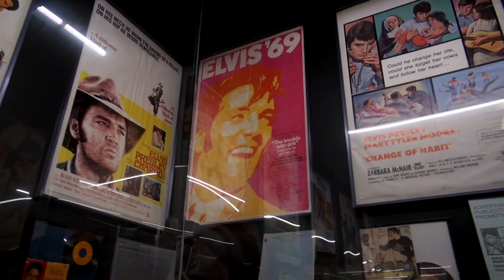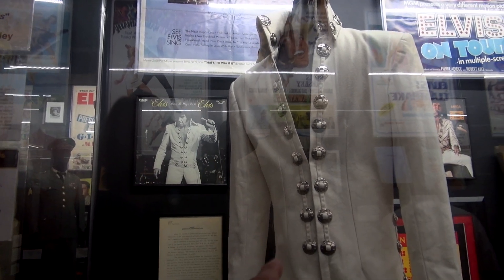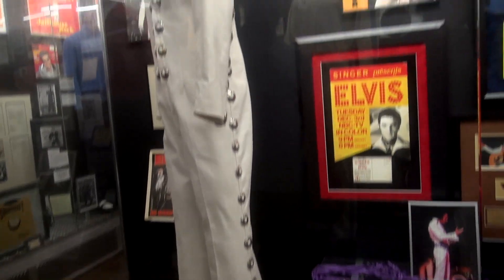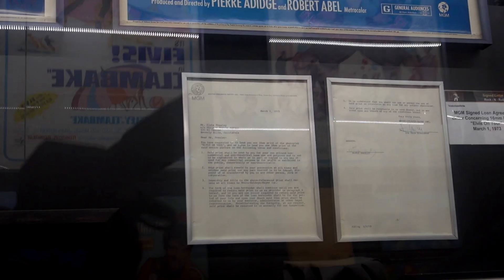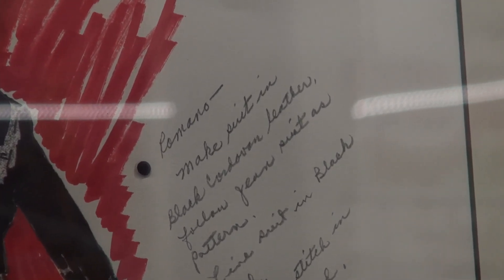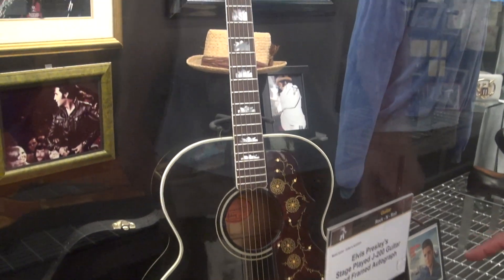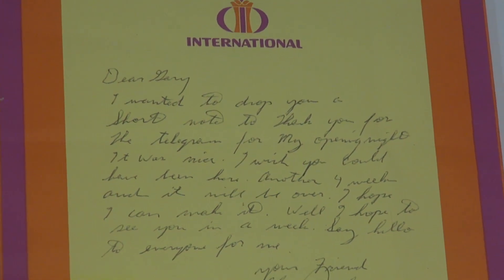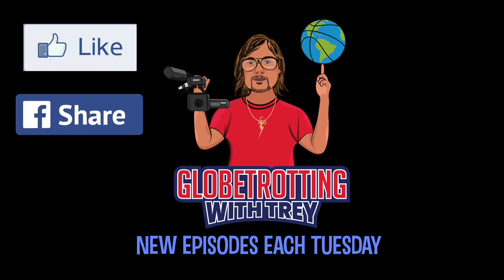See an Elvis That's The Way It Is Jumpsuit & More Elvis Memorialbilla TCB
On Episode 169 of Globetrotting with Trey...  Tour an Elvis Presley collection and see Elvis movie Memorialbilla, a 1970 jumpsuit, Elvis' record breaking belt buckle, original art work sketch of jumpsuits, and more cool Elvis stuff.

(I appreciate your Support & all Donations will go to travel expenses to film more Elvis shows for you to enjoy)